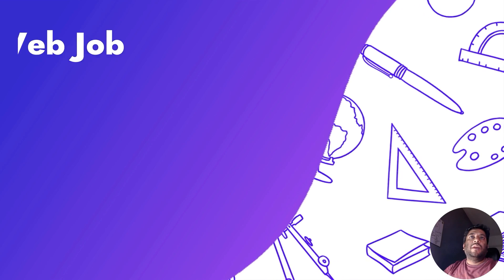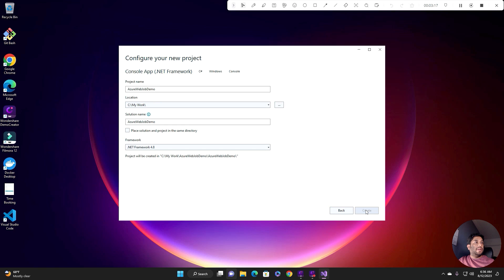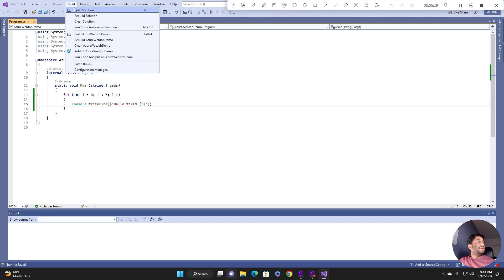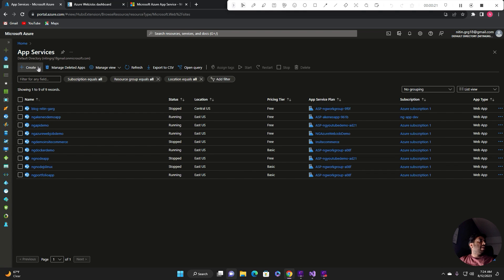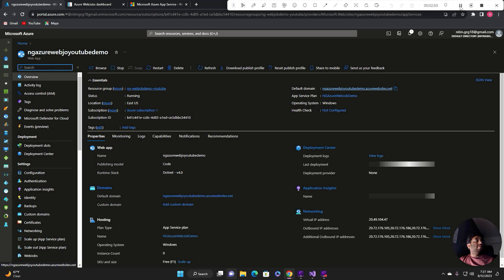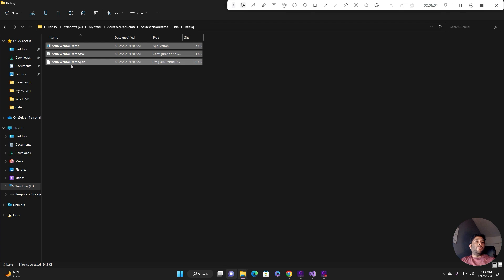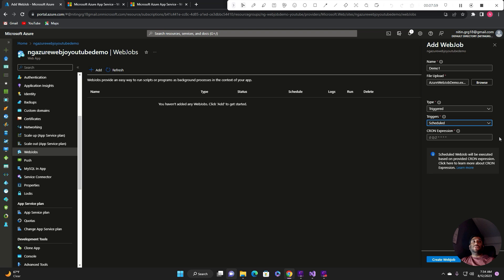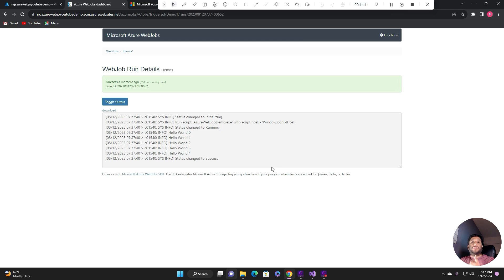Azure WebJob Tutorial - Running a Console Application in the Cloud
🌐 Azure WebJob Tutorial: Discover the magic of running your console applications effortlessly in the cloud! 🚀 Join us in this step-by-step guide where we explore the fascinating world of Azure WebJobs. 🔧📦 Learn how to seamlessly deploy your console applications to Azure Web Apps and automate tasks without breaking a sweat. 🎥🔥